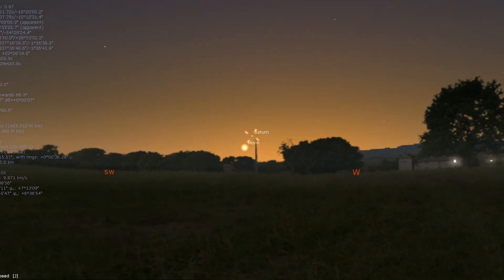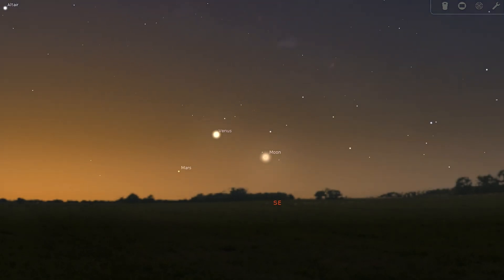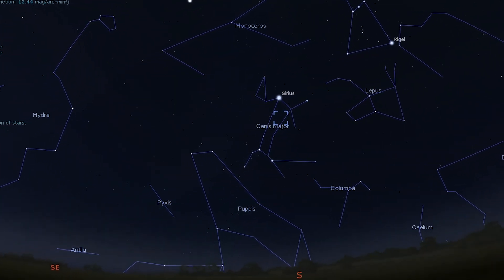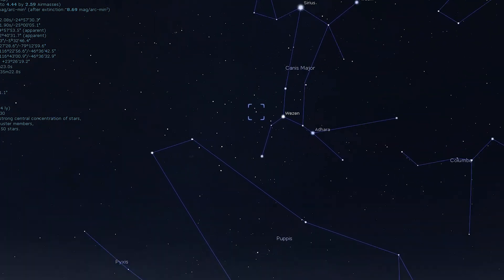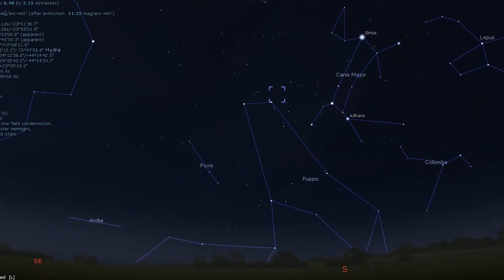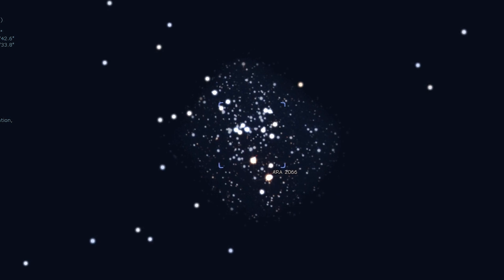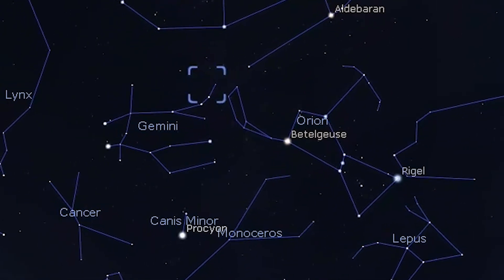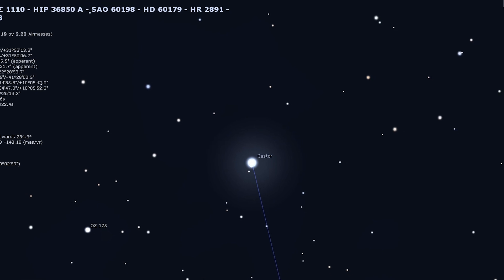What's in the Sky this Month | February 2024 | High Point Scientific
In this episode of What's in the Sky this Month, Teagan reviews some of the beautiful celestial objects you can see in February 2024!

Chapters
00:00 - Introduction
00:31 - Nearest Neighbors
01:53 - Messier 41
02:29 - NGC 2362
03:27 - Messier 93
04:07 - Messier 35
04:48 - Castor
05:28 - Conclusion